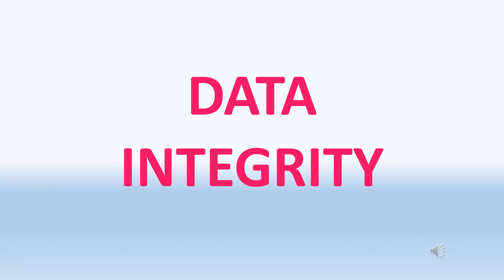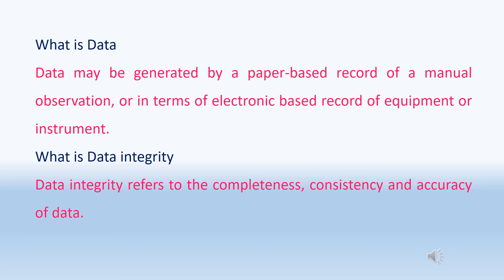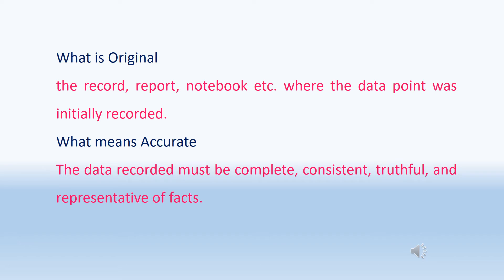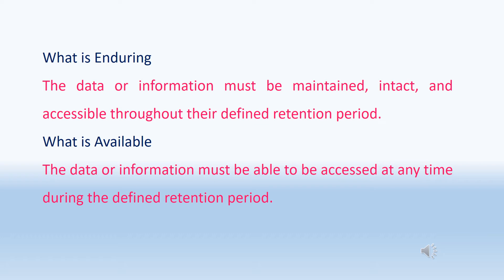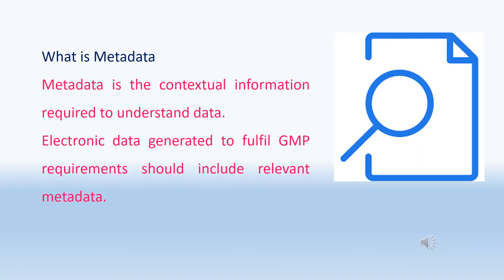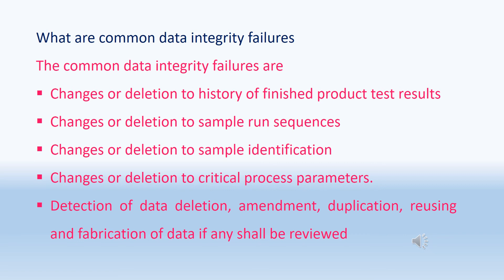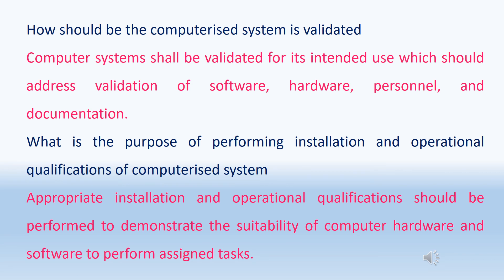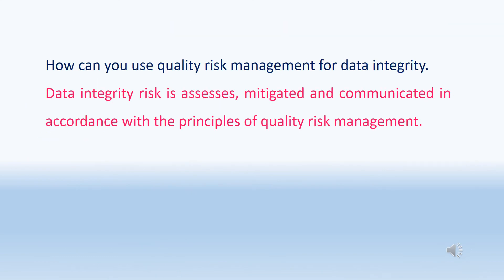Interview Questions on Data Integrity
General questions on Data Integrity asked regularly during interviews of Pharmaceutical Personnel